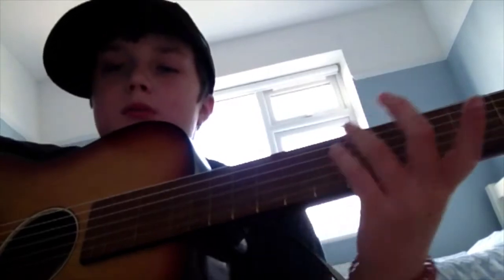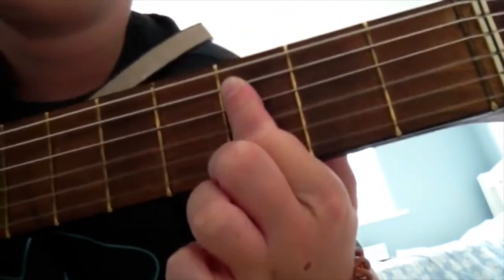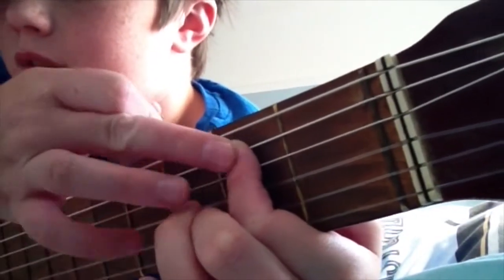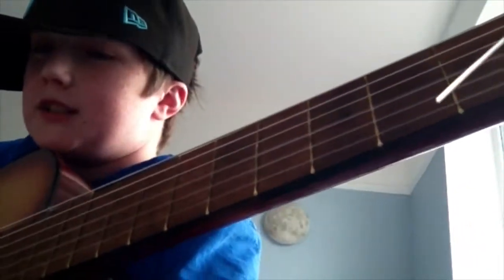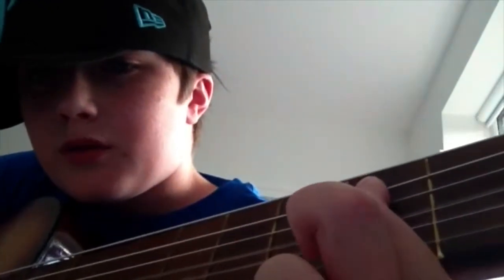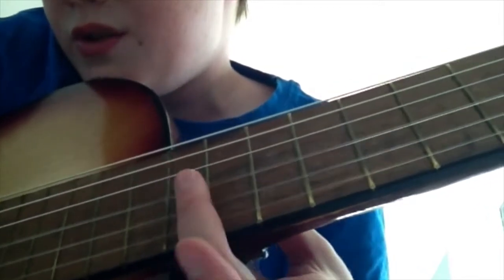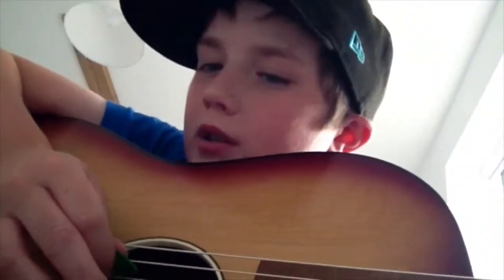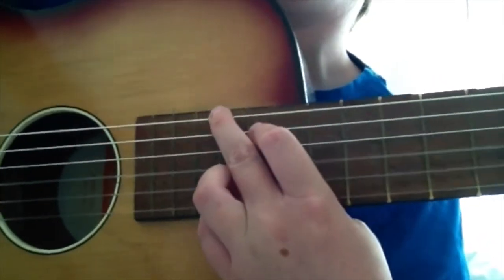Wake me up when September ends guitar lesson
I shot this video very soon after I picked up a guitar for the first time. I am a big Green Day fan and this is how I learnt to play this song.